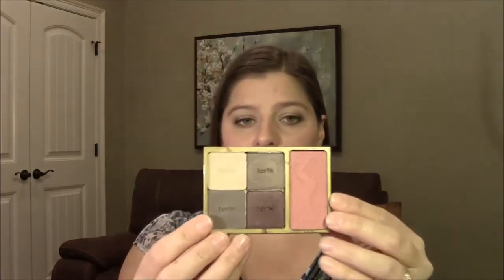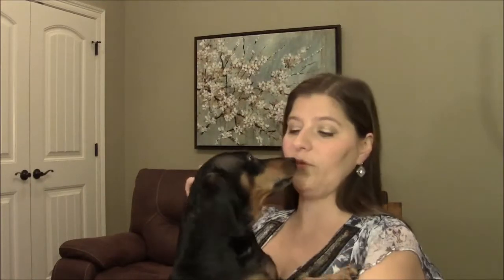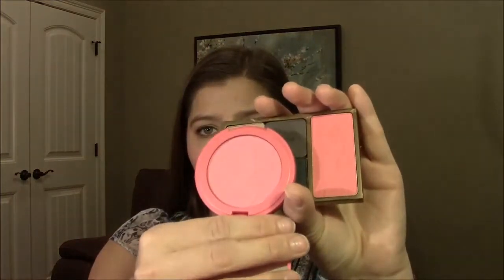Tarte Gorgeous Getaways Palette Ulta Exclusive Holiday 2013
Here it is! The much requested review of the Tarte Gorgeous Getaways Palette with swatches of every color.  It is the Ulta exclusive from the Tarte Holiday 2013 collection.  Also I have swatched the limited edition blush colors included in the collection and included are comparative blushes in the permanent line.